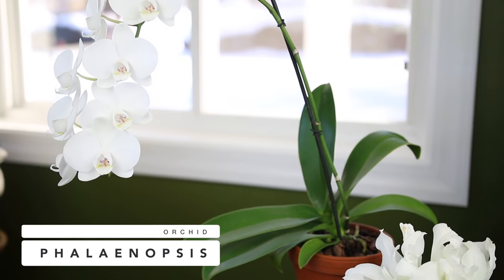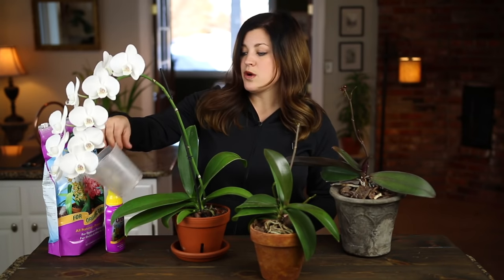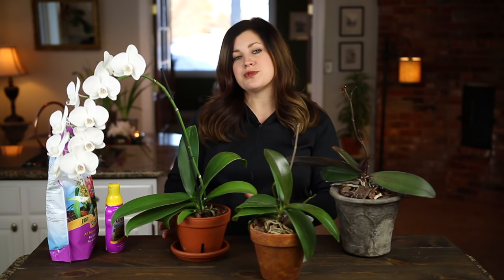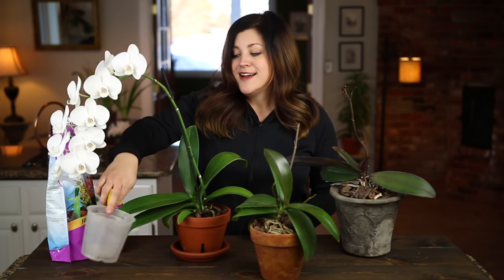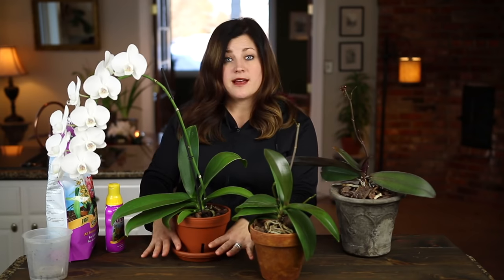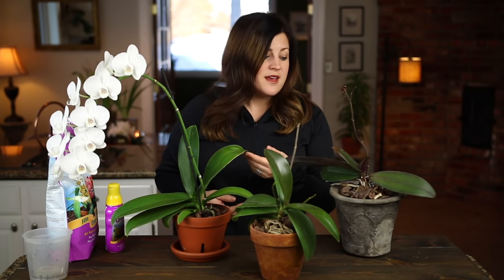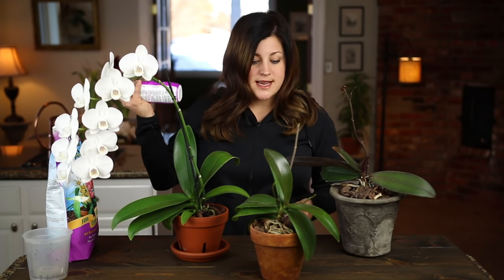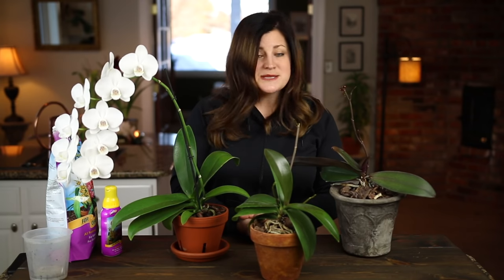Orchid Care Tips // Garden Answer